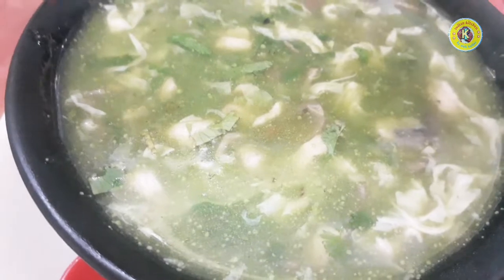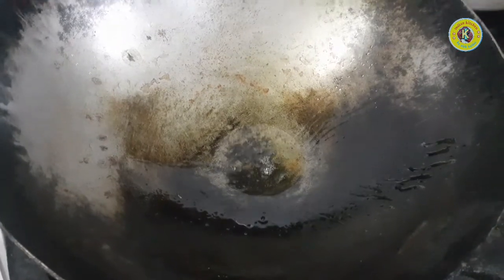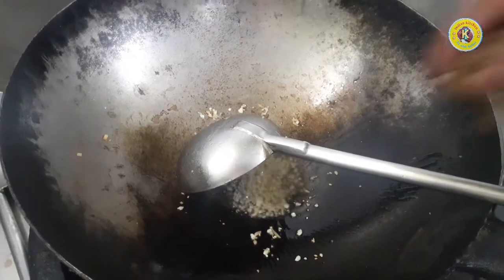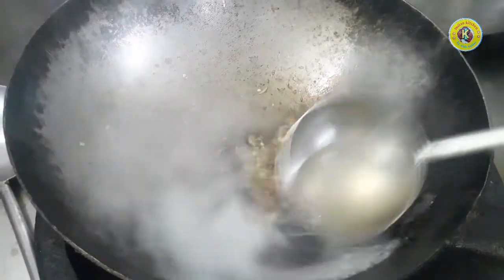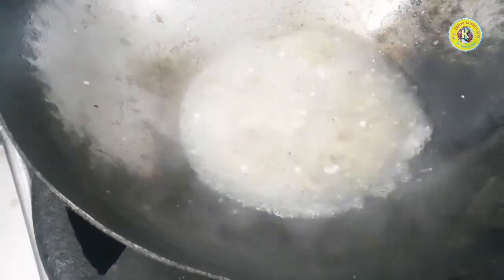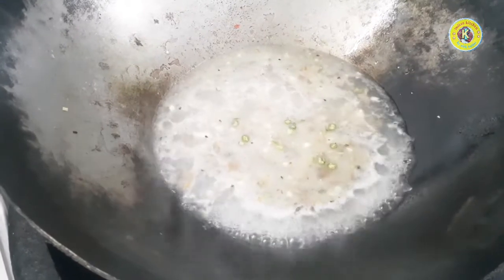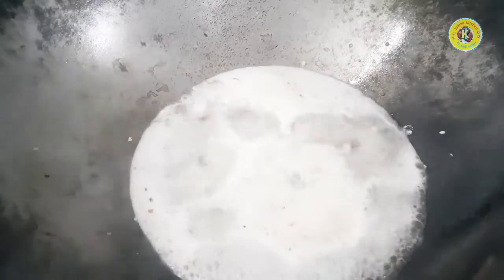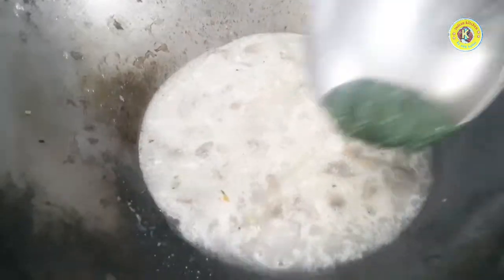palak soup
palak soup recipe

chicken Biryani

tandoori Pomfret

briyani masala recipe

Chicken grilled sandwiches

chop masala

DAL TARKA

stuffed tangrie kabab

mint Chutney

veg cuting

punjabi mutton curry

KFC chicken

chilly chicken

chicken rashmi kabab

kadai paneer

indian kitchen

alok.indian kitchen